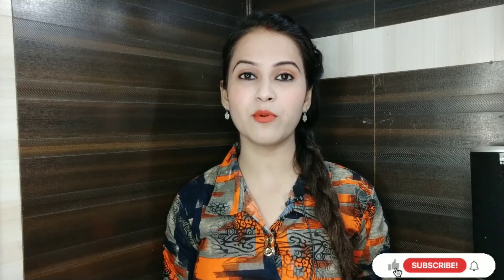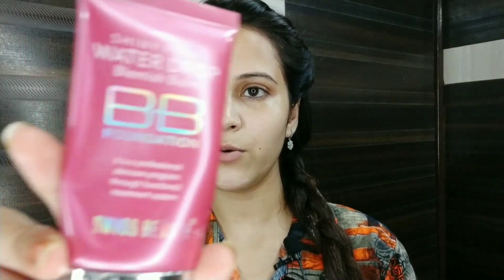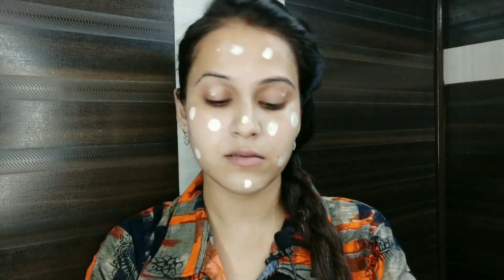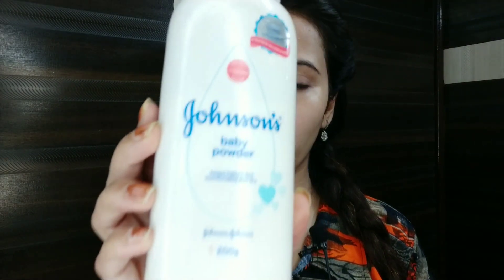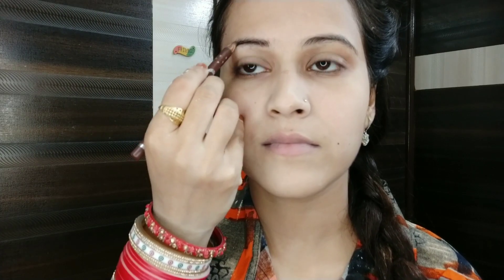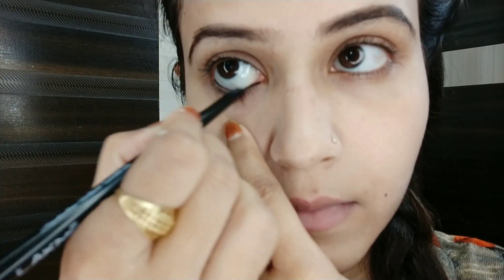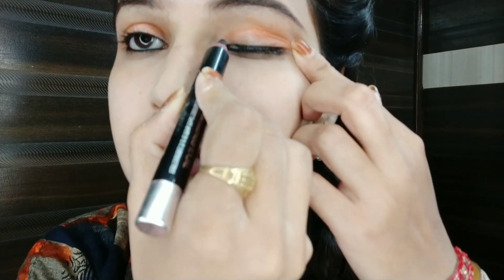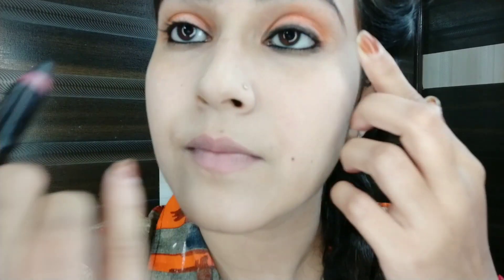Teenagers Make up look ||everyday makeup for beginners || Deep Skin Solutions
Hello everyone how are you. Today in this video I am going to tell you about the make up of teenagers and beginners. All the products which I mentioned in the video are very easily available everywhere. All products are very budget friendly. Firstly I applied rose water on my face and leave it for 3 minutes And then I applied moisturizer of joy skin Fruits. After massaging the moisturizer then applied patanjali aloevera gel as a primer. I used saundarya alovera gel you can also use the green one. Then I applied Swiss beauty BB cream. Teenagers should not apply foundation and concealer so whenever it is required they should use BB &c C cream. After applying the bb cream I use Johnson baby powder as a compact. Johnson baby powder is a very nice alternative of compact. It gives very flawless coverage. Then I applied Brown colour eyebrow pencil after that I apply kajal in my lower and upper water line. Then I use eyeshadow you can also skip as it is optional. After applying eyeshadow  I used kajal as a liner. After that I take red colour lipstick and apply it as a blusher it gives very natural look. You can also use any pink lipstick as well. But you need to understand that 1st you have to apply very little amount of lipstick on your cheeks so after that if it is required you can also apply more.But never apply large amount of lipstick on the 1st application As a  Blusher. Then last step is off applying lipstick. You should have the lipstick it will give nice coverage.